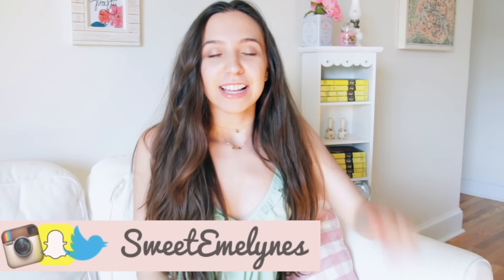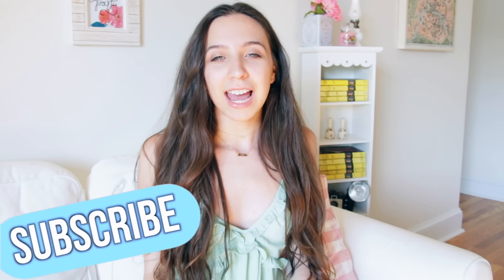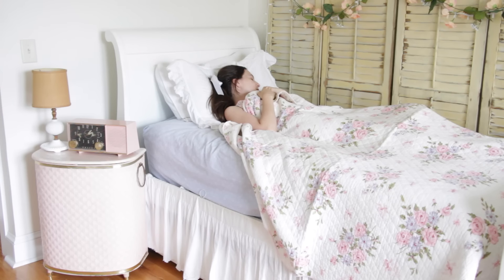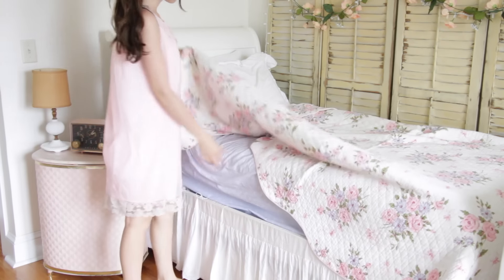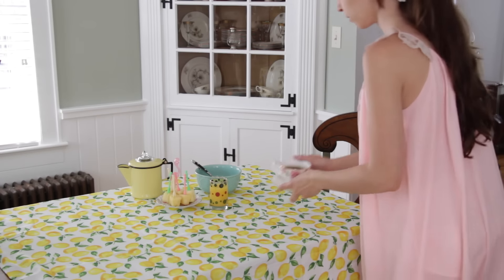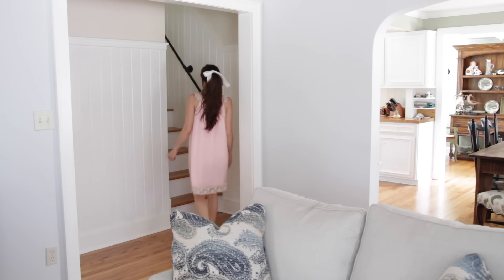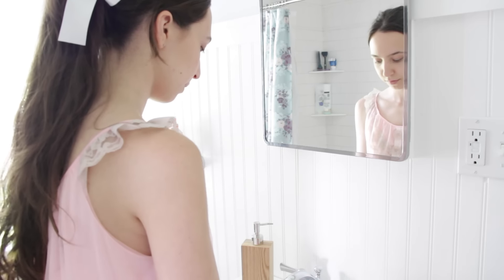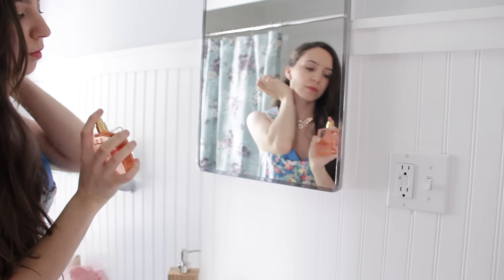My Summer Morning Routine// 1950's Edition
Hello dolls! Today I will be showing you my 1950's Summer Morning Routine! After getting so many requests from my 1950's night routine I decided to make a morning edition! I had so much fun filming this video! The bedroom scene was shot in my bedroom and the rest of it was filmed in my parents house! xoxo

My camera & lens I use